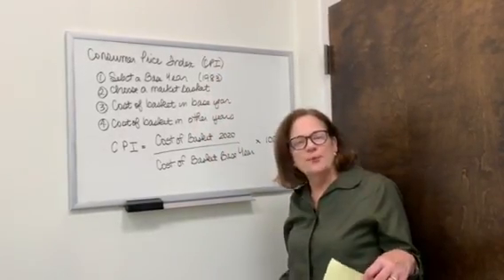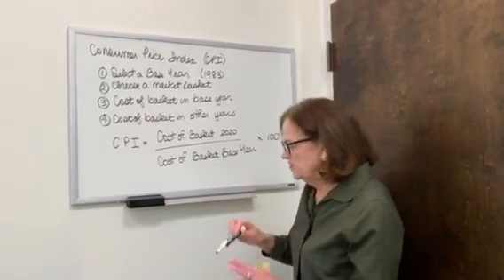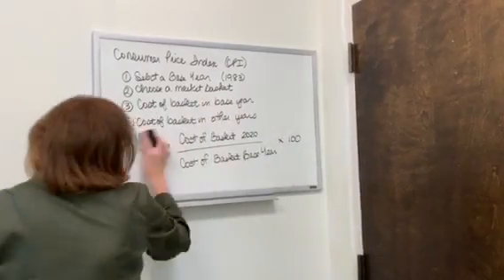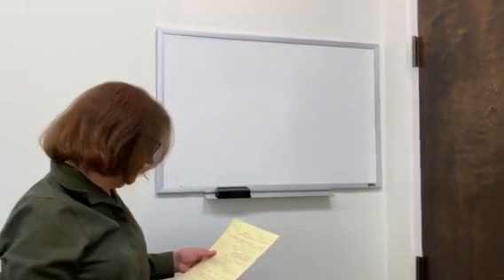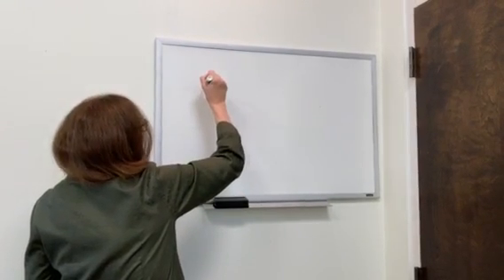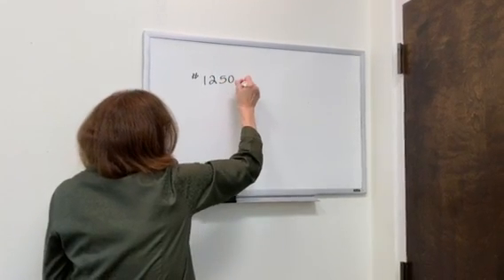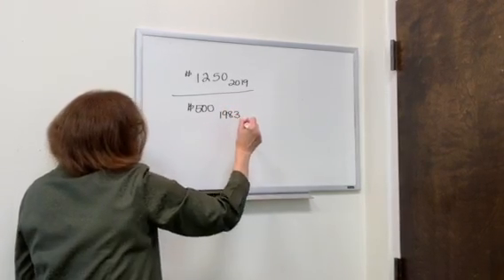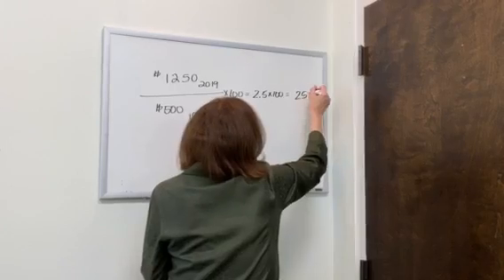Dr. D. The Consumer Price Index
Learn how the CPI in constructed and how to interpret it.